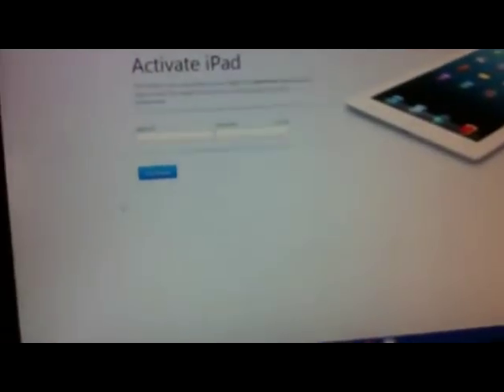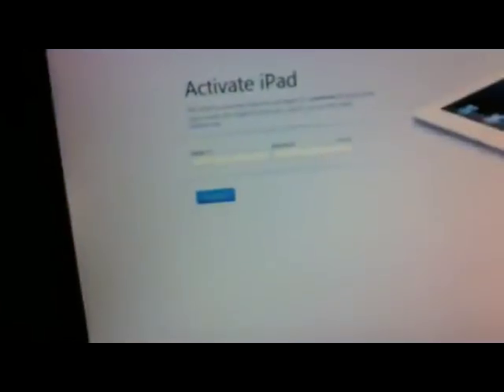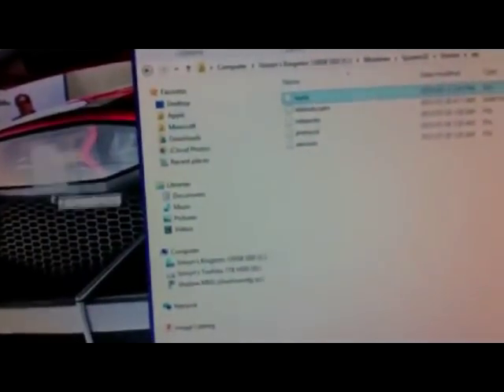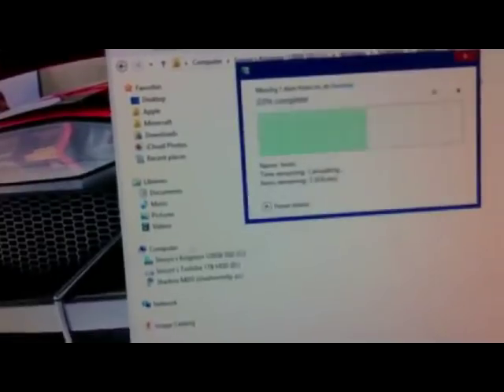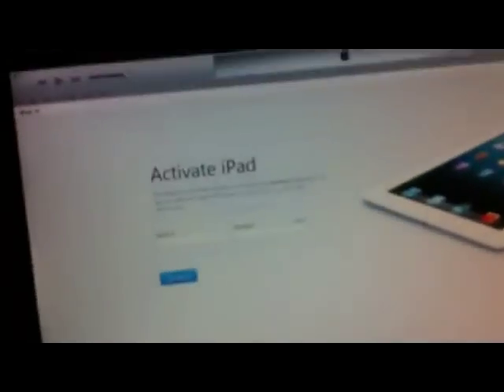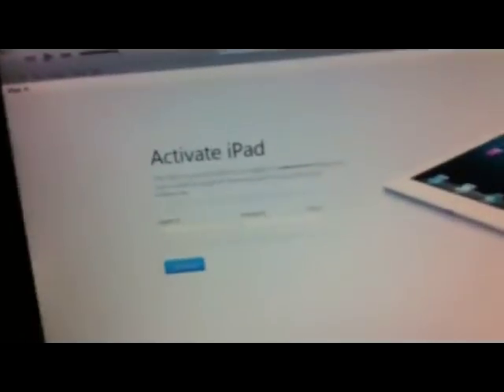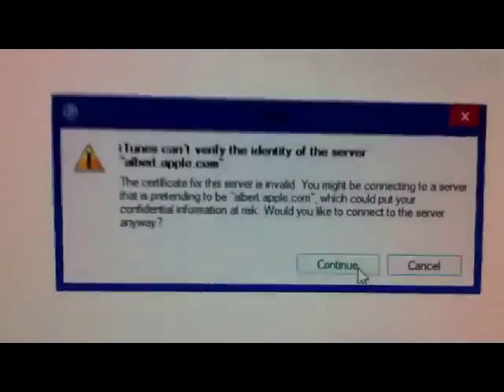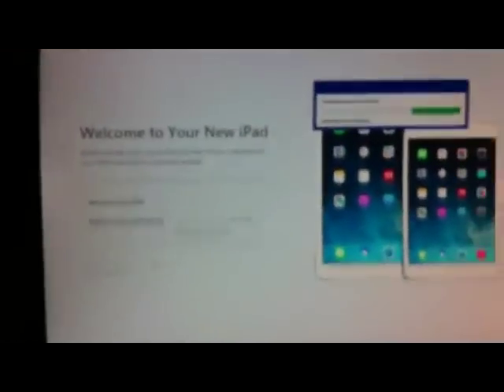Doulci Icould bypass tutorial for all devices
Only use on your own devices!!! do not steal 3:)

This tutorial is shown on an iPad mini 1st gen w/wifi.

INSTRUCTIONS
1. and make sure it's online!
2. Add the magic line to your hosts file or download the one provided there.
3. Unplug your iDevice
4. Plug your iDevice back in
Voila! iCloud should be bypassed now!
P.S. I suggest changing your hosts file back to normal to avoid some problems!
thank you see u soon 3:)